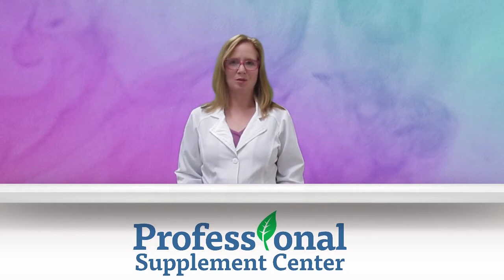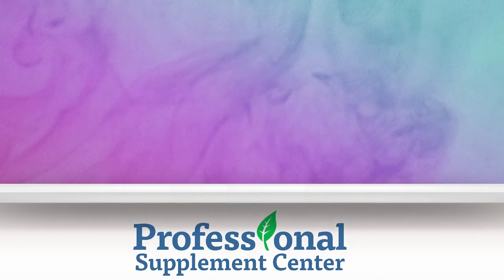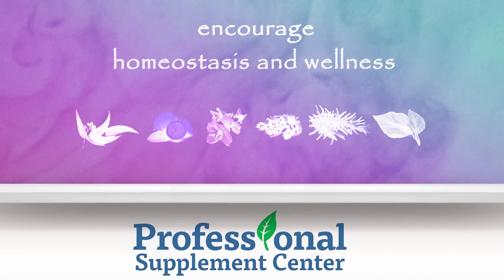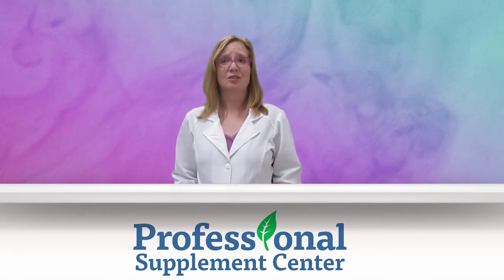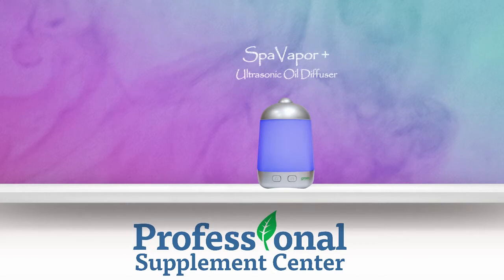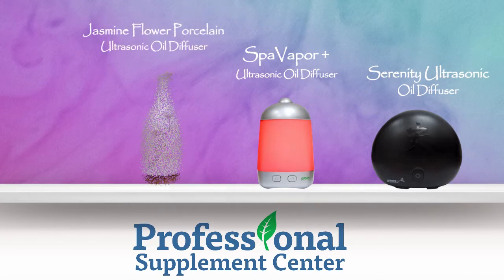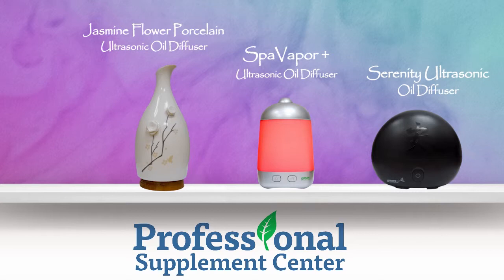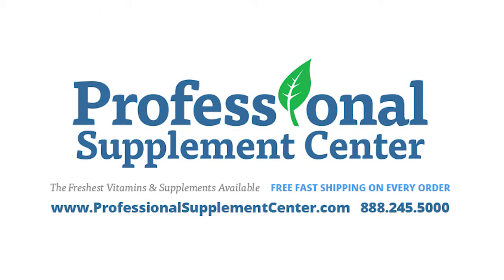Essential Oils & Room Diffusers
Curious about essential oils and how you can include them in your daily life? Learn more about their uses and a variety of room diffusers in this short video.